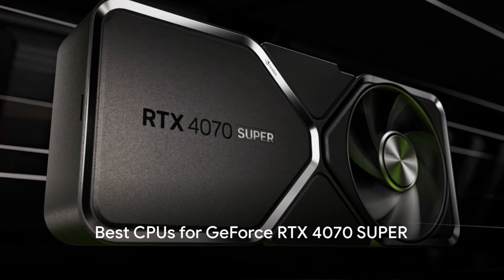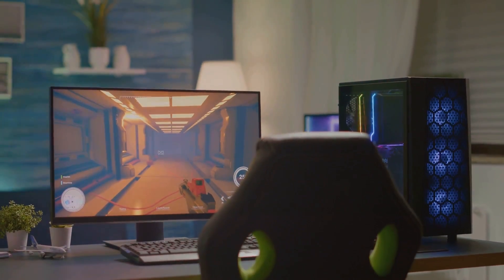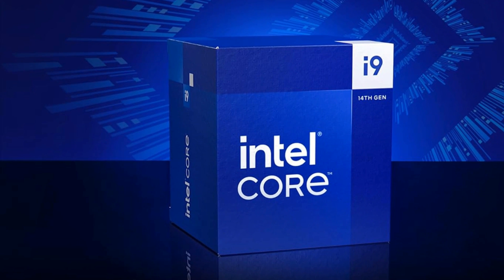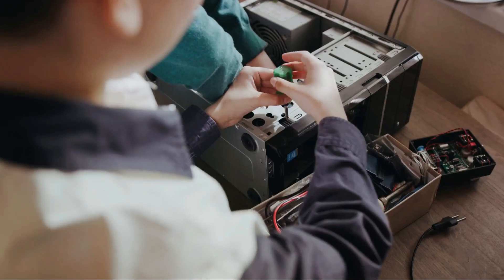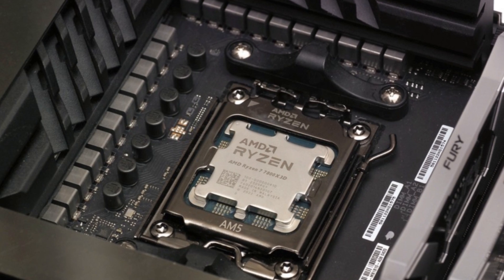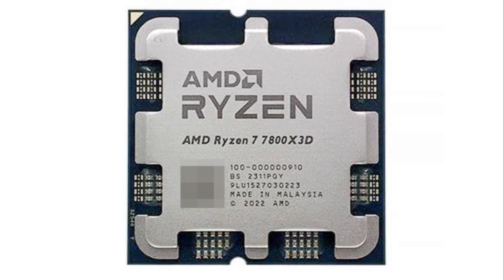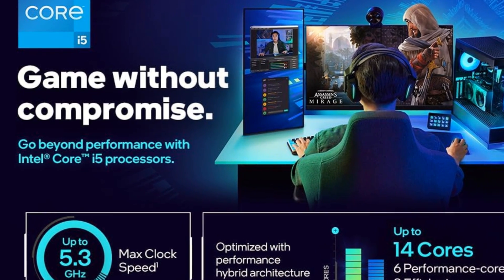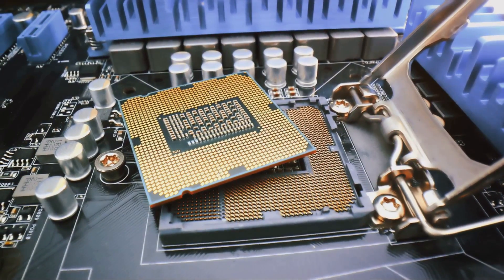Best CPUs for GeForce RTX 4070 SUPER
Top 3 CPUs for GeForce RTX 4070 SUPER:

1.

2.

3.